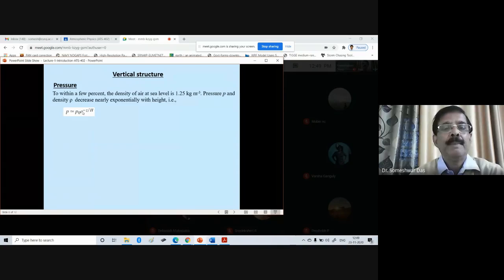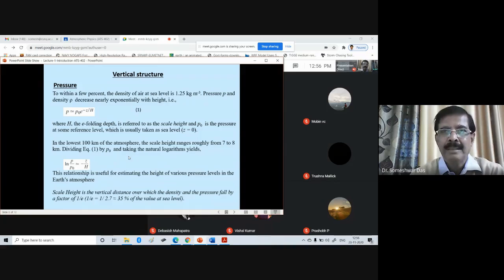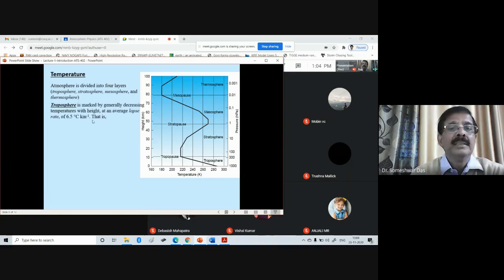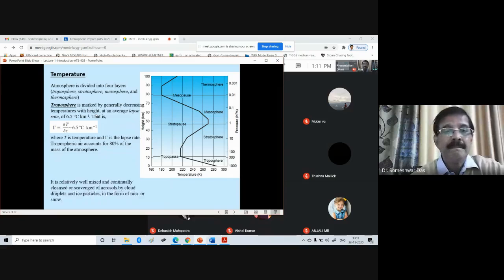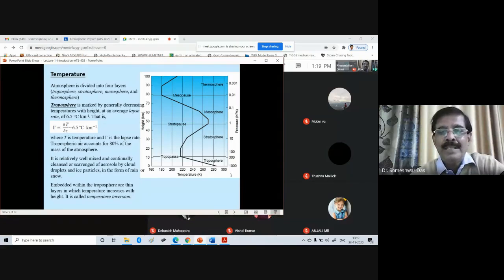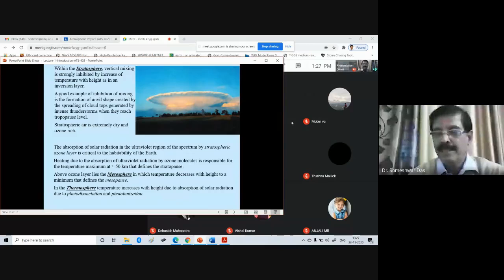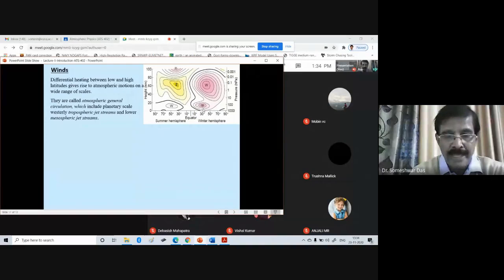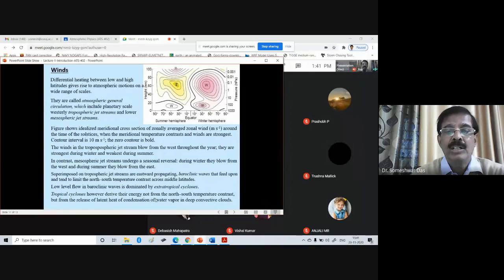ATS 402 Atmos Physics Lecture 7 Introduction; structure part-2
Physics of the Atmosphere, Lecture-7, Structure of Atmosphere, part-2 (Variation of pressure, temperature and wind)